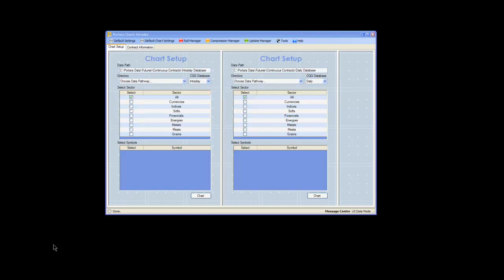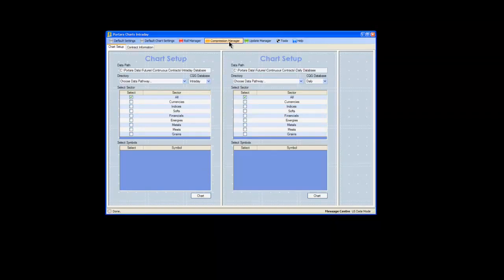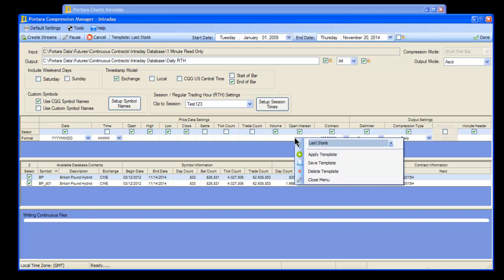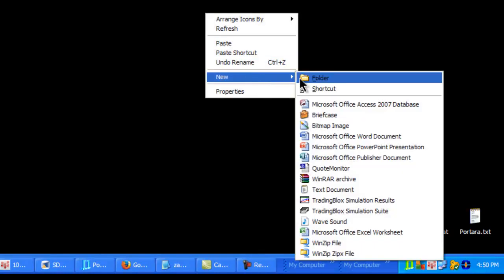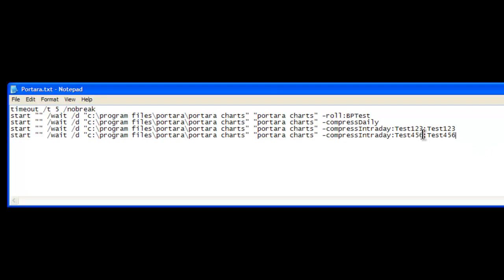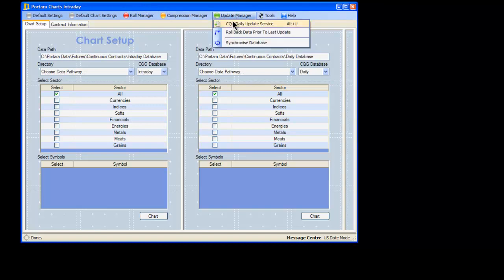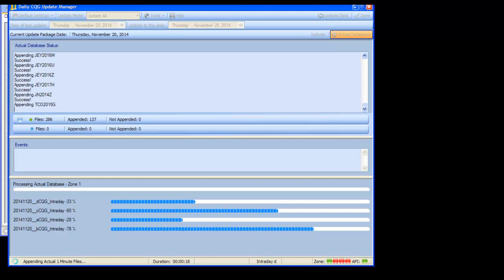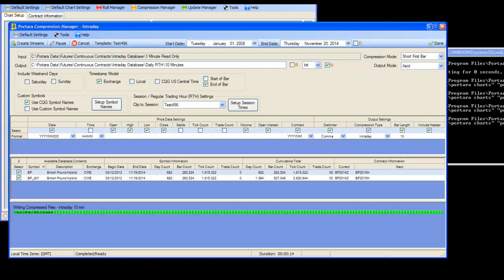How To Create and Run a Batch File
Run Batch Files for Multiple templates and symbols